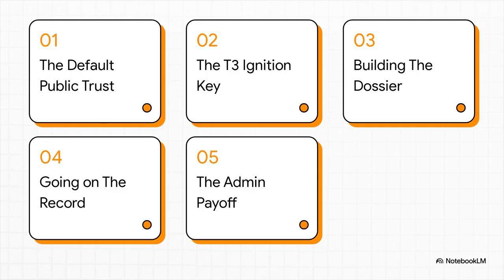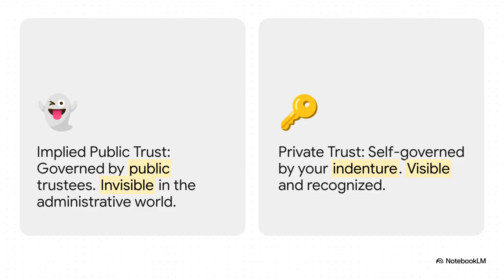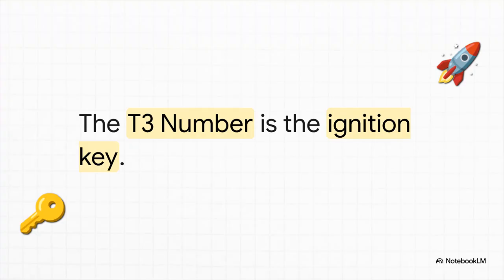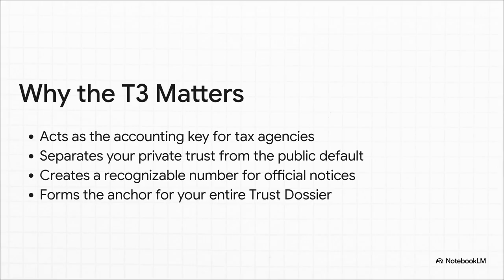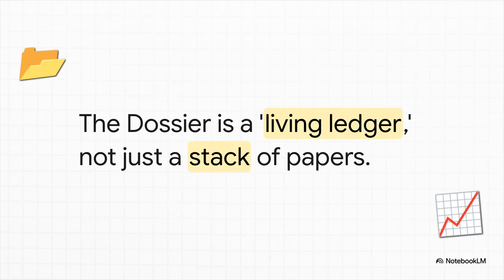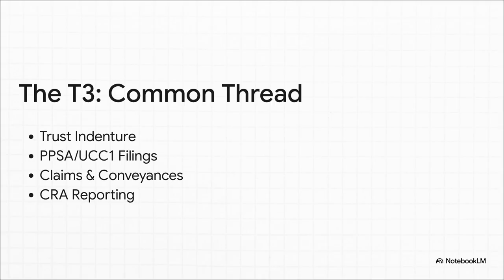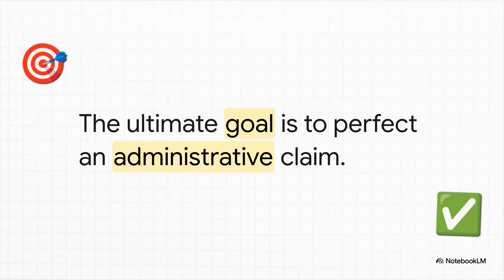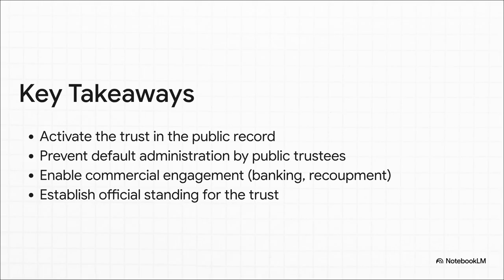Guide to Private Trusts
The provided text outlines a course on Administrative Protection of Trust Property and Children, focusing on practical tools for managing and defending private trusts against public administration. A critical component of the curriculum is securing a T3 Number, which is presented as the essential "passport" for the trust to gain visibility, legal standing, and the ability to engage in commercial transactions, such as banking and tax reporting with the CRA (or equivalent tax agencies). The course structure involves creating a comprehensive Trust Indenture, learning how to make Claims that act as capital equivalents, and filing PPSA/UCC1 notices to secure the trust's collateral. Ultimately, participants are instructed on building a complete Dossier—a ready-to-use collateral pack that transforms the trust from a vulnerable, implied entity into a formally recognized and administratively protected structure.